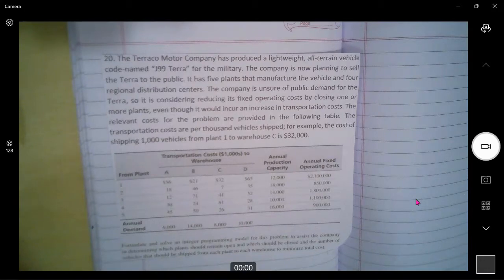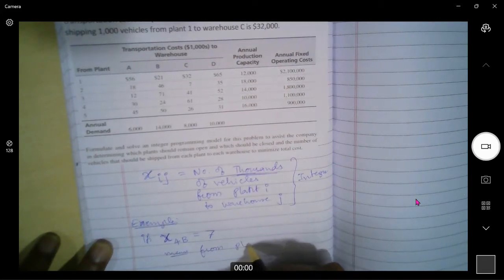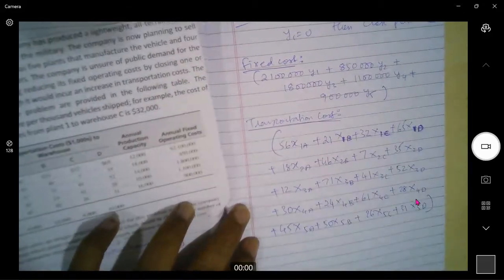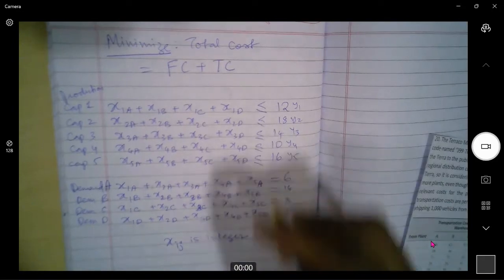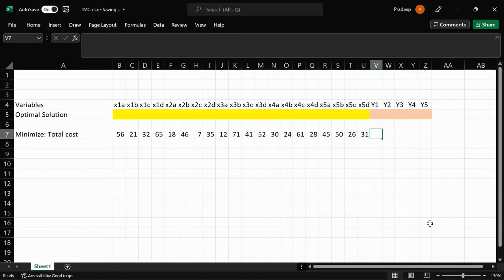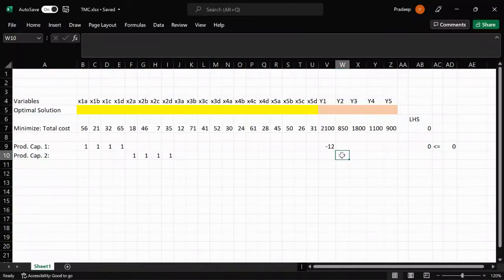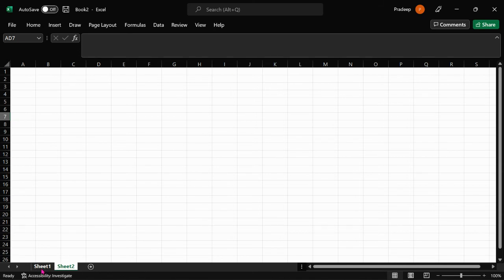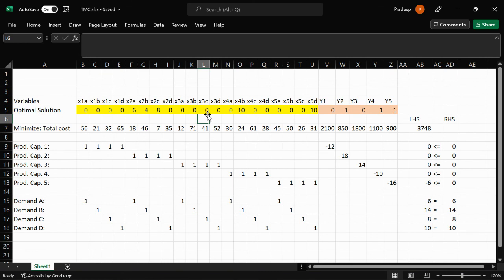Integer Programming - Case: Terraco Motor Company (TMC)